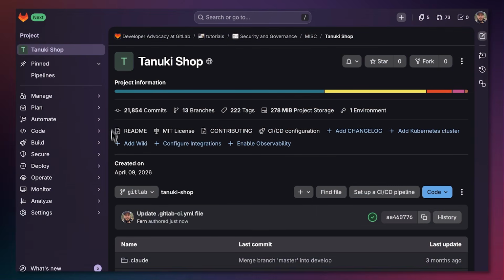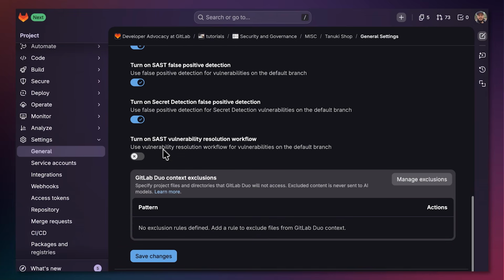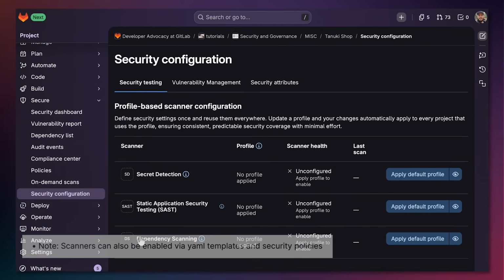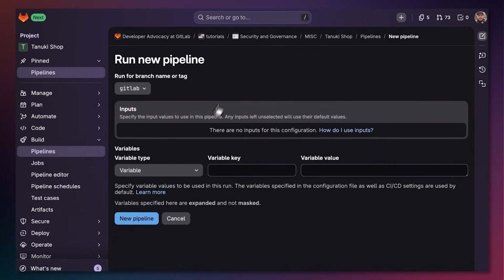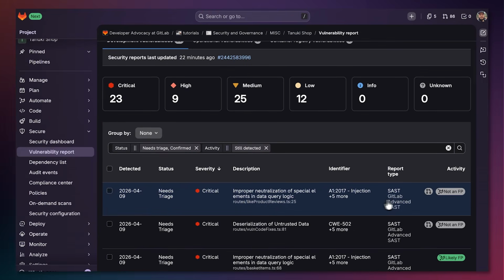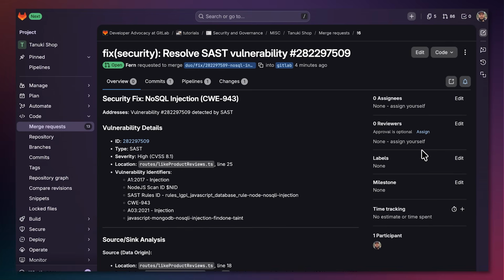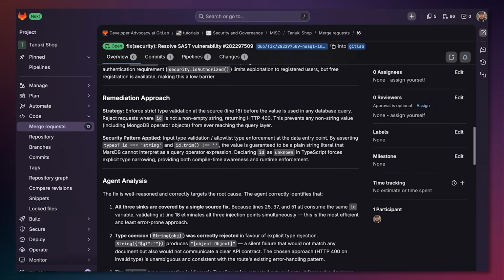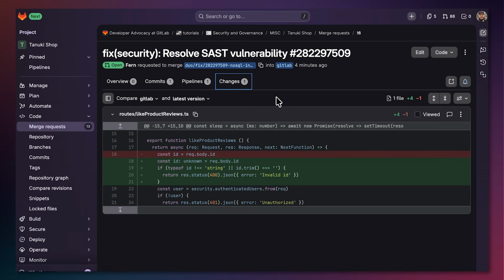GitLab 18.11: New Agentic SAST Auto-Resolution Explained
Discover how to automatically resolve SAST vulnerabilities without ever leaving GitLab. In this tutorial, Developer Advocate Fernando shows how GitLab's Agentic SAST Vulnerability Resolution automatically generates ready-to-merge code fixes, saving developers time and eliminating the need to act like a security expert.

Learn how to configure your project to automatically identify false positives and resolve critical and high vulnerabilities. We also walk through the automatically generated merge requests, which include vulnerability details, severity levels, fix explanations, resource links, and confidence scores. Automate your remediation process and get back to shipping code faster!

Timestamps
00:00 Introduction to Agentic SAST Vulnerability Resolution
00:32 Enabling SAST auto-resolution and false positive detection in settings
00:54 Enabling the SAST scanner via security configuration
01:13 Running a pipeline to populate the vulnerability report
01:25 Viewing the vulnerability report and false positive likelihood
01:46 Reviewing the automatically generated Merge Request (MR) and validation pipeline
02:22 Conclusion and free trial sign-up